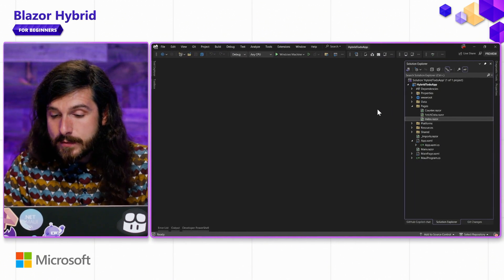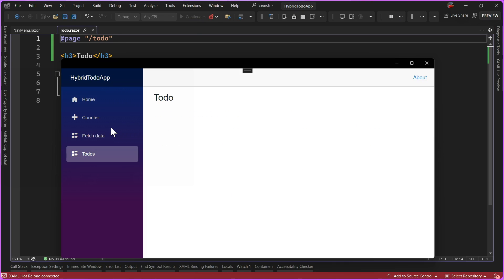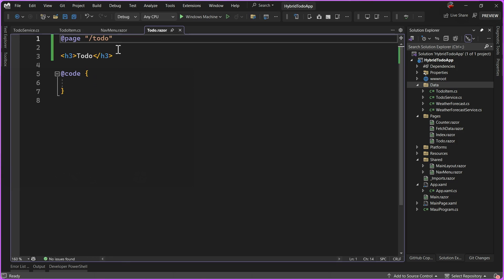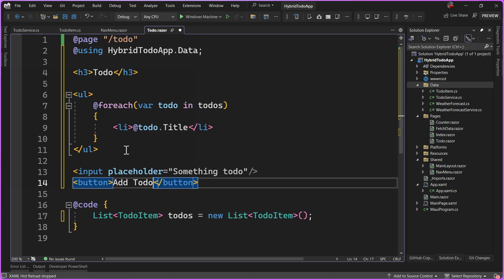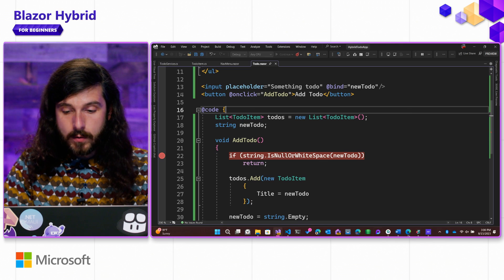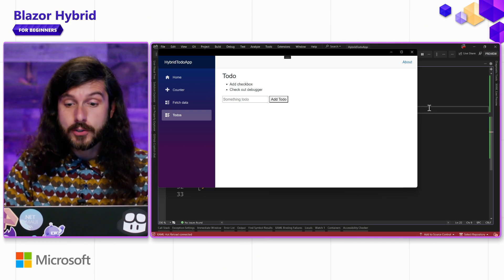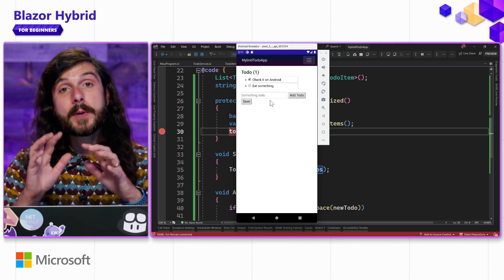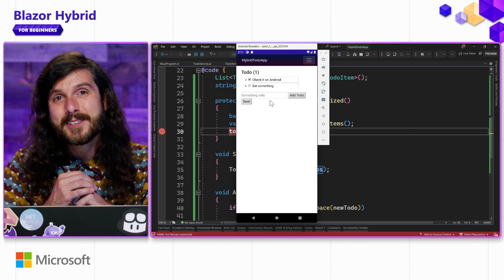Building Hybrid User Interfaces with Blazor Hybrid [Pt 4] | Blazor Hybrid for Beginners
Let's start to build out a full application with Blazor Hybrid inside of .NET MAUI. Join James as he walks through building out a full to do application with web components.

Corrections:
01:57 - NavMenu is now located in Components/Layout folder